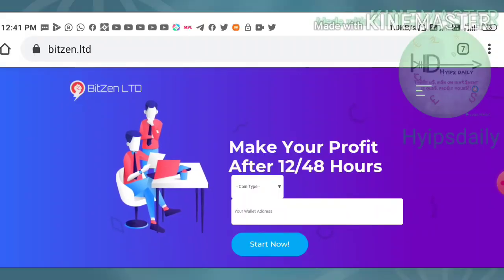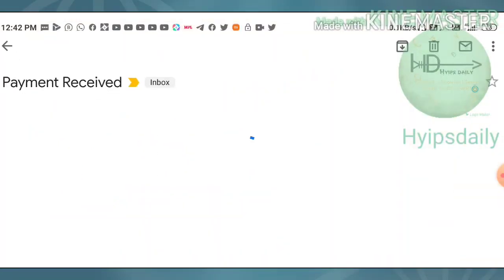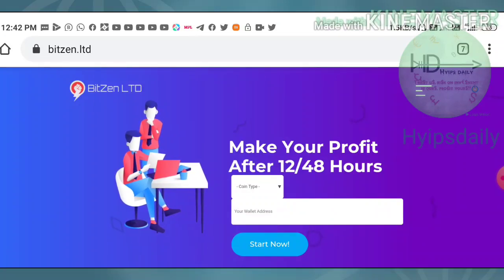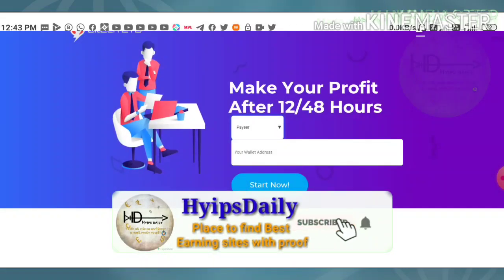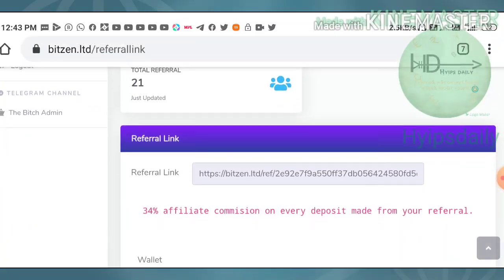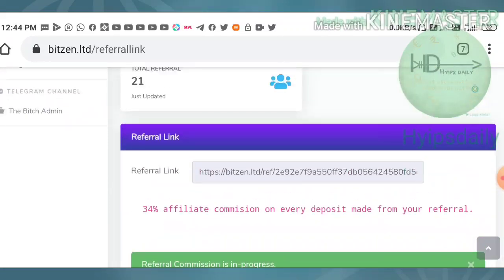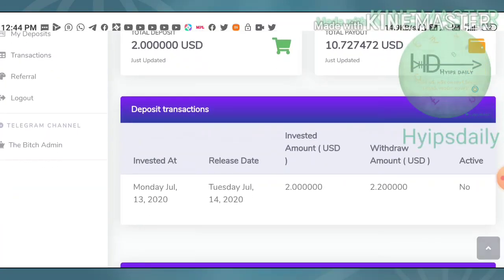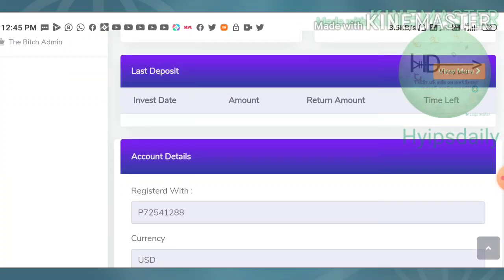6.48$ live proof from New 1$ hyip site bitzen. Earn 110% - 200% profit on 12 hrs to 24 hrs!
Hyip Sites,
hyips daily,
hyip investment sites 2019,
hyip monitor,
 hyip review,
Hyip support,
hyip website
allhyip
online investment
hyip scam
investment opportunities
bitcoin investment
best investments
forex investing
top hyip monitors
investment funds
investing
top 10 hyip
btc hyip
gold investment
hyip investment plan
hyip companies
hyip strategy
investment that pays daily profit
hyip script
good hyip
hyip new
paying hyip
newhyip
best paying hyip programs online
hyipforum
legit hyip
hyip monitoring
legitimate hyip programs
hyips monitor
btc investment
hyip 2019
allhyipmonitors
trust hyip
hyip list
non hyip investment programs
hyip review